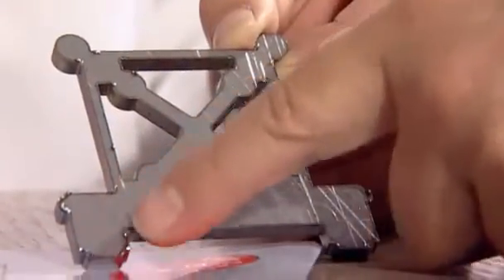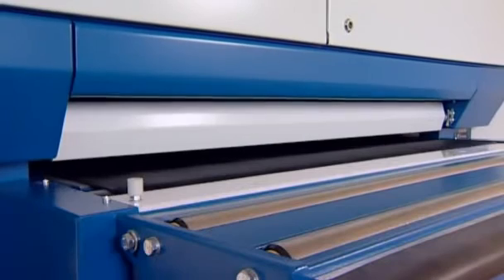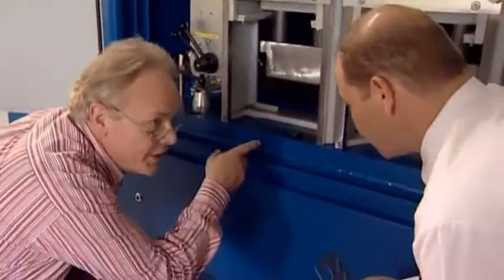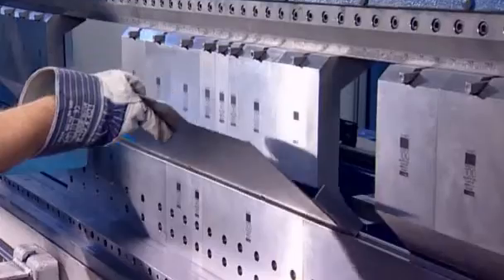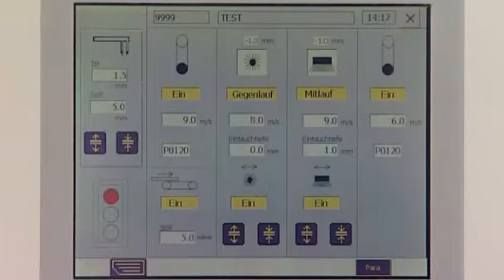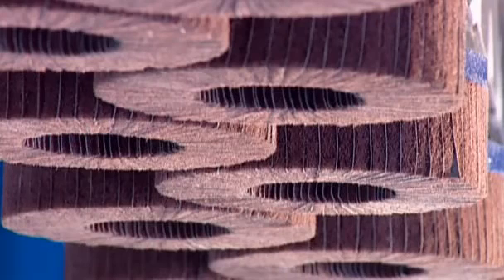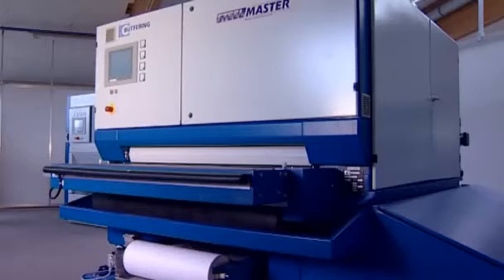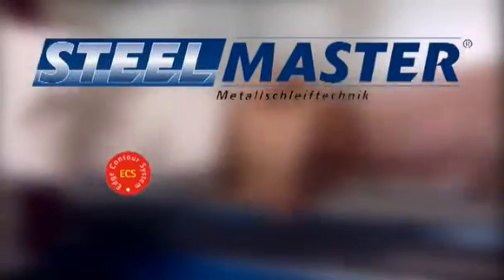Steelmaster grinding and deburring machines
Steelmaster offers a wide range of high quality machines for sheet metal deburring, grinding and polishing. Multi-head deburring and/or finishing machines can be configured to suit all your deburring needs. From slag and oxidation removal up to mirror finishing, Steelmaster can provide a grinding machine for the task. for more information please visit us